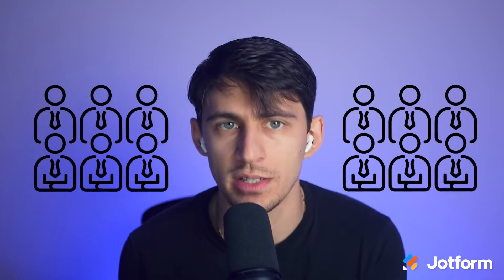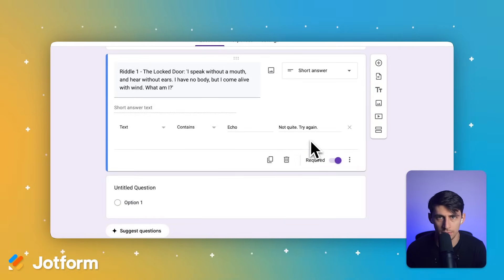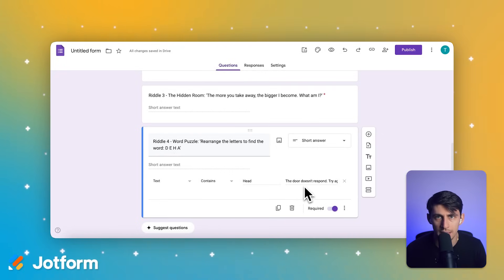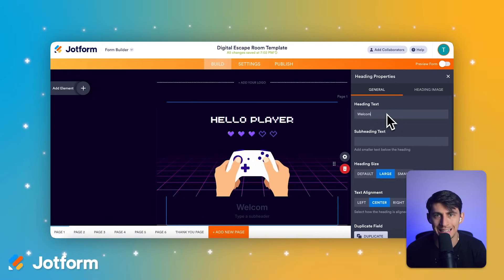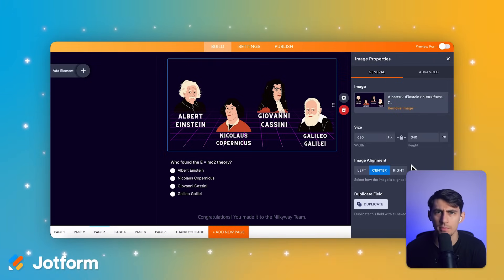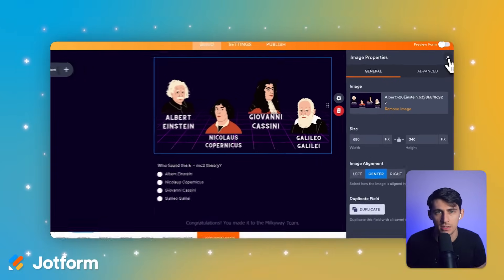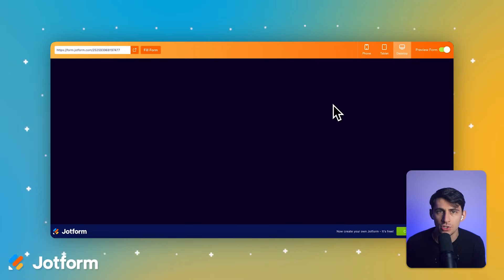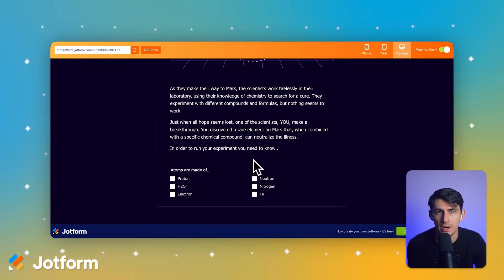Make Your Own Escape Room Using Google Forms 🗝️ 🔐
Tired of boring online quizzes?

Imagine turning your next math quiz into a fun, interactive digital escape room your students actually want to finish. With Jotform, you can build a no-code experience that combines learning, logic, and adventure — all in one form!

In this video, you’ll learn:
- Why traditional tools like Google Forms fall short
- How to build a quiz-style escape room using Jotform
- Ways to add riddles, multimedia, and conditional logic
- How to customize Jotform’s ready-made escape room template
- How countdown timers and interactive visuals boost student focus
- How Jotform tracks submissions and integrates with tools like Google Drive

This is a perfect activity for middle school teachers, especially in hybrid or remote classrooms. Boost engagement, teach problem-solving, and turn quiz day into a student favorite!

👋 ABOUT JOTFORM
Hi, we’re Jotform, a full-featured online forms platform that makes it easy to create robust forms and collect important data. Check us out
00:00 Introduction
00:36 Limitations of Google Forms
02:01 Building a Basic Escape Room in Google Forms
05:43 Transforming with Jotform Escape Room Template
06:03 Customizing the Experience (Logic, Media, Timers)
08:10 Results & Classroom Impact
08:37 Subscribe to Jotform